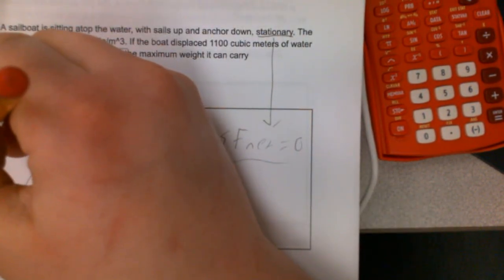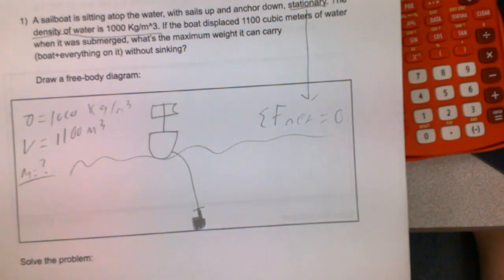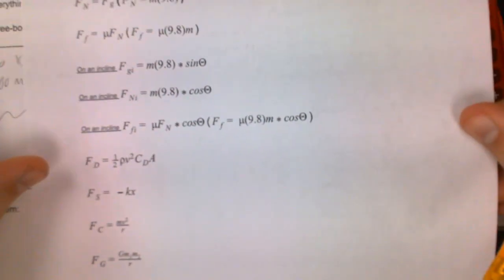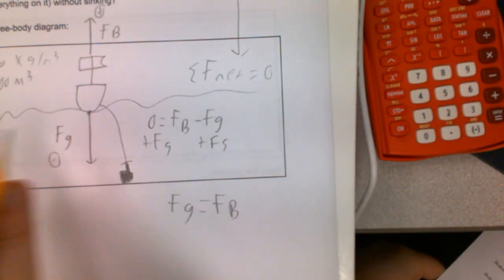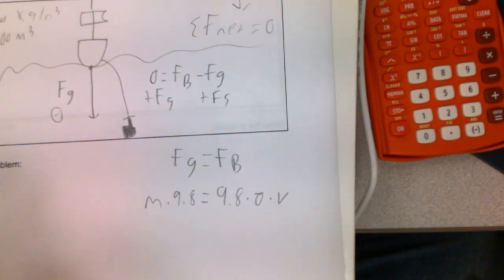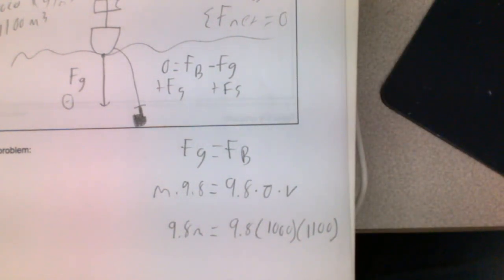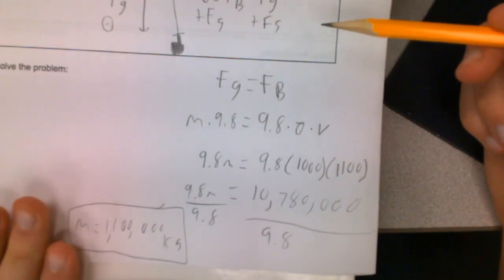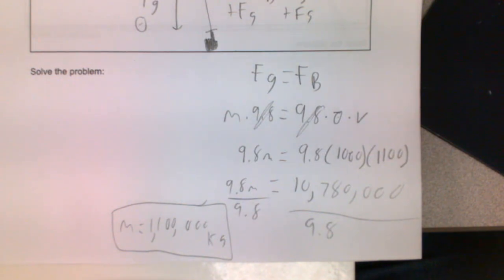N Physics Forces and FBD Problem Set Solution #1